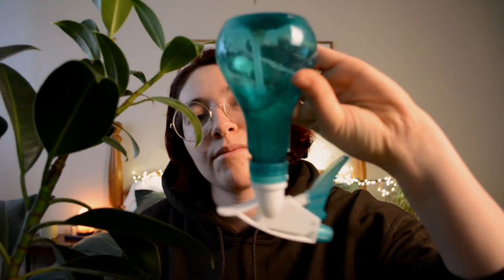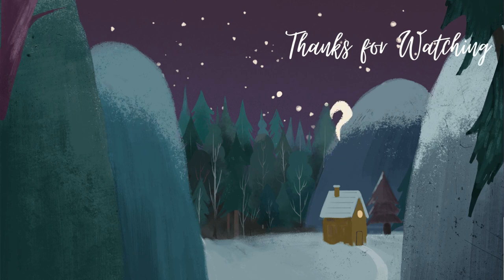ASMR You Are A Plant 🪴Spraying, Inspection, Note-Taking As I Care For You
❄️Hey Ya'll❄️

Tonight's video is a casual  "taking care of you" theme, where I will be caring for you *a plant*. There is lots of relaxing triggers as I clean and take notes on any damage to your leaves.

I hope you enjoy all the water, leaf crinkling, soft speaking, and writing sounds in this video!

Sleep well!

Time Stamps:

00:00 Intro
01:17 Spraying your leaves
02:33 Wiping water off your leaves
05:38 Cleaning your leaves with a lint roller
11:17 Taking notes on any damage or new leaves
20:18 Inspecting your leaves one final time
23:12 Thanks for watching!

Thank you to Jon Algar for their music "Magical Garden" which accompanies my end credits!

Thank you to their community for a fantastic music collection!

📷 My Equipment:

Tripod → Velbon EX-430
Editing Software → Hitfilm Express
Lighting → Skytex LED Adjustable Softbox